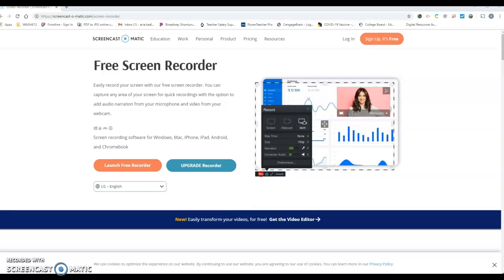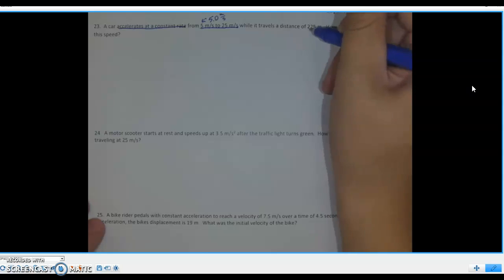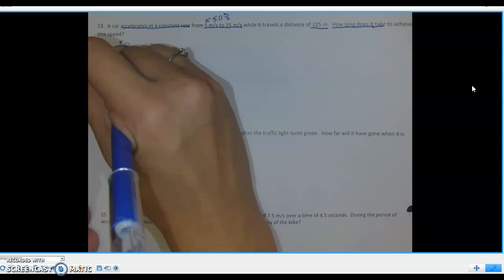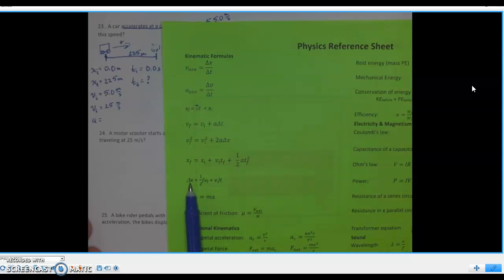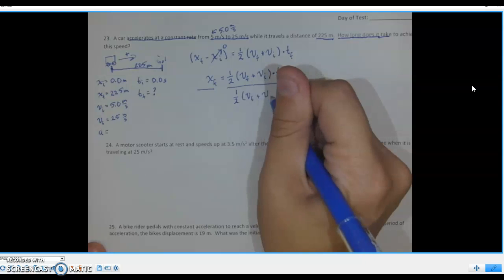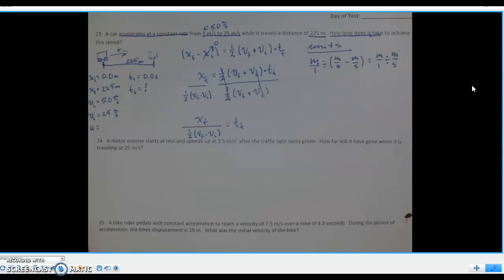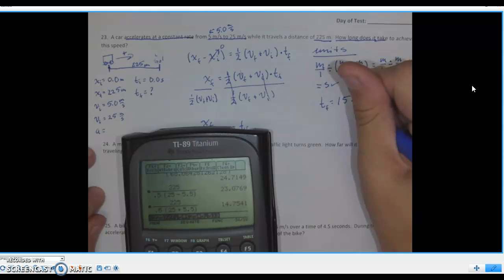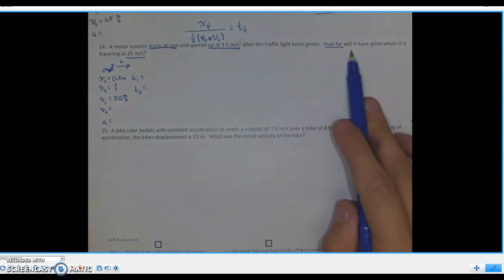Motion Equation Word Problems Part 1